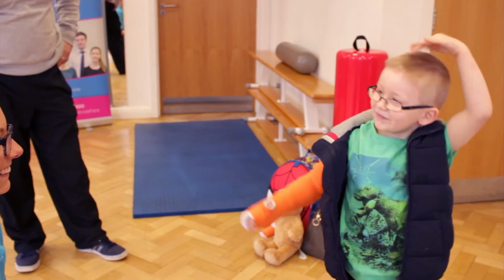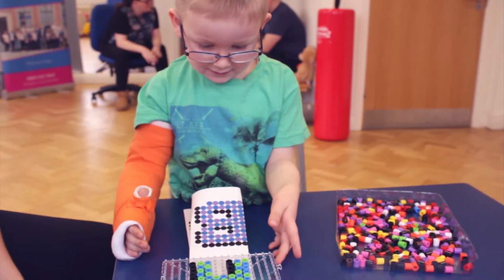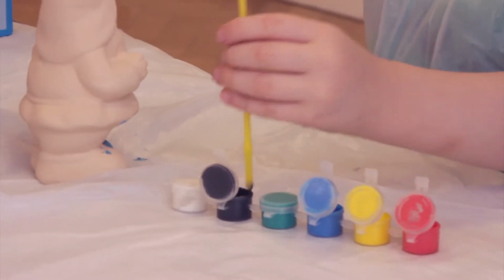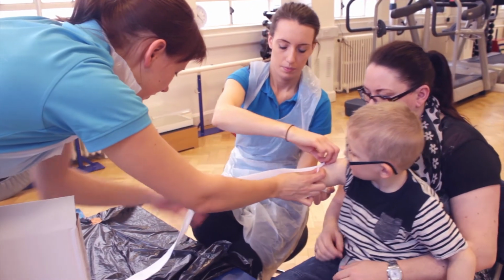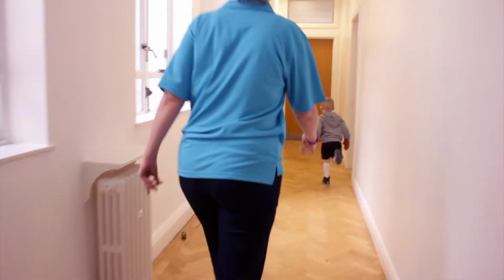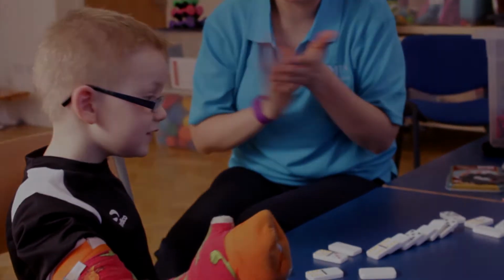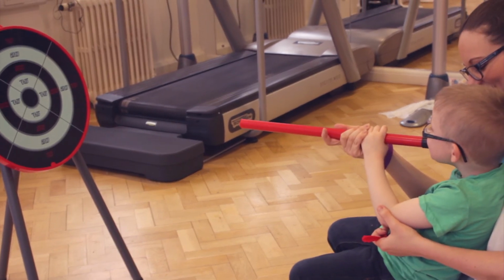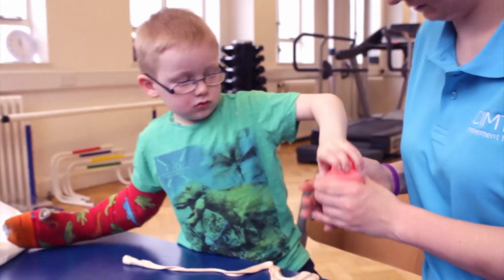Harry's CIMT Story - Chapter Two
Constraint Induced Movement Therapy

Harry is 4 years old and has hemiplegia. He has weakness in his left arm and hand, which makes tasks like using cutlery and dressing very difficult. He completed a 3-week programme of Constraint-Induced Movement Therapy.

Or get in touch with us via